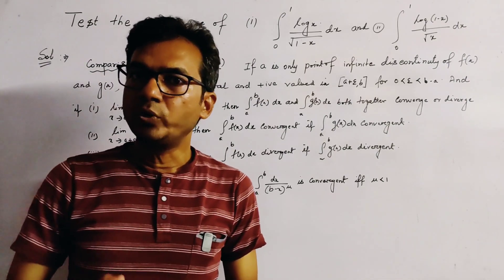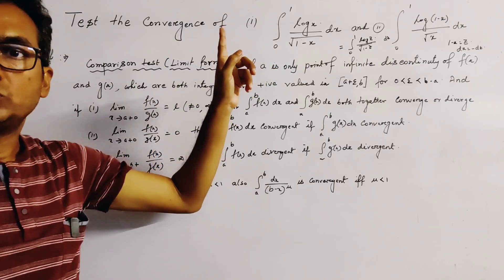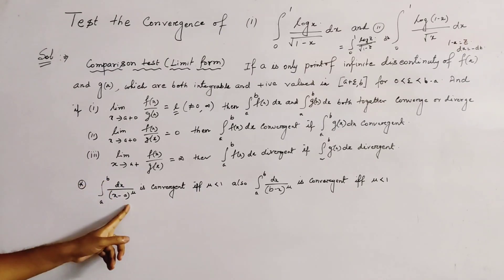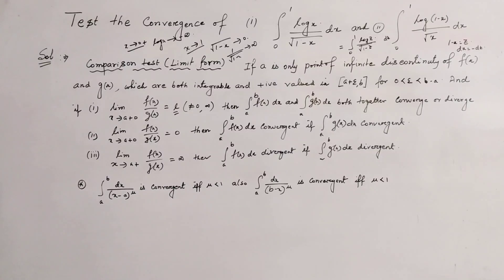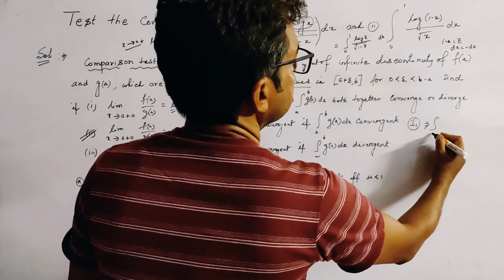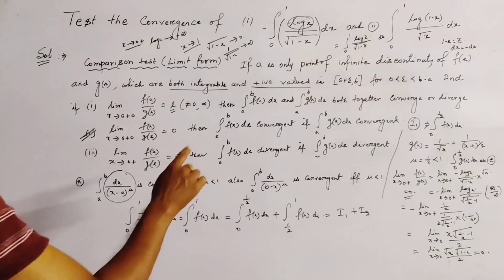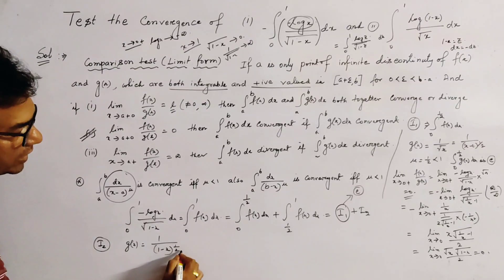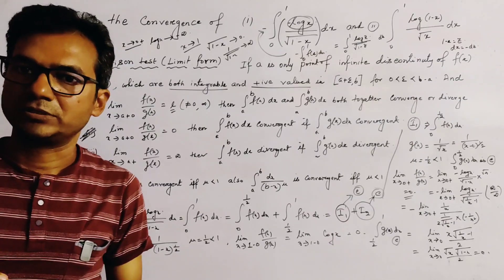Test the convergence of improper integration, Integration 0 to 1( logx/√(1-x))dx & log((1-x)/√x) dx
This video contains Statement comparison test and mu  test of convergence of improper integration together with two important application and details explanation.